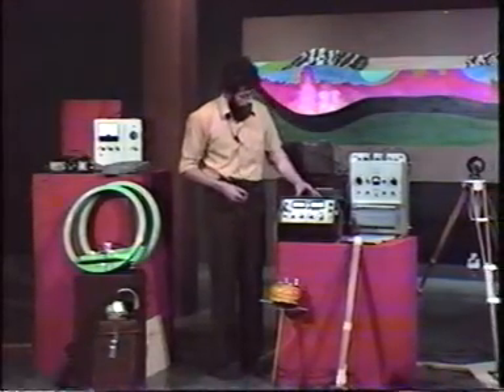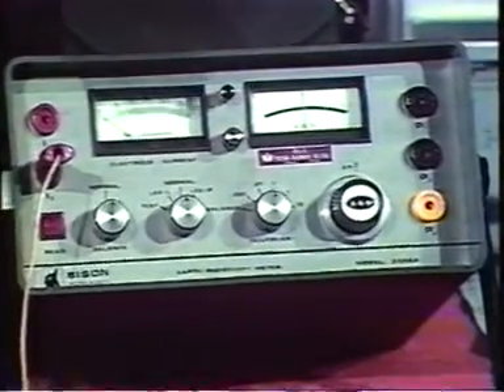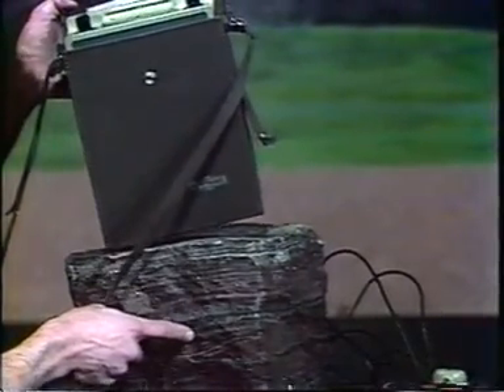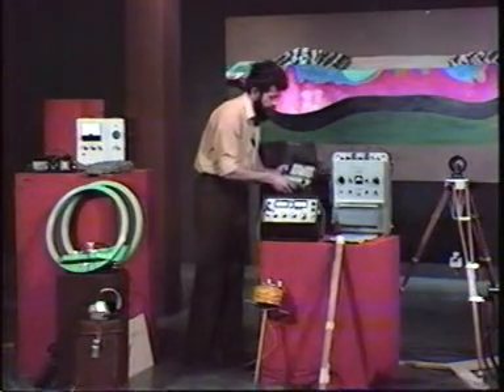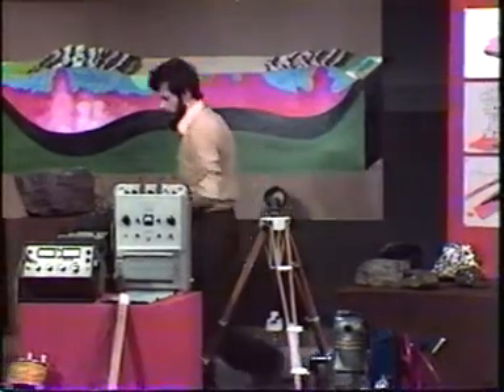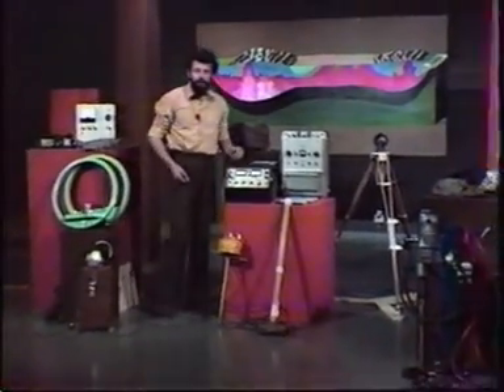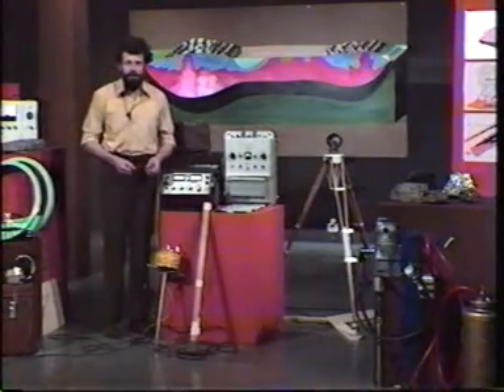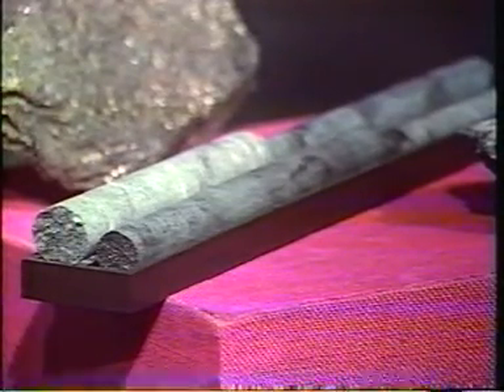Ore Deposits - Lesson 21 - Part 4 of 6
Host Dr. David Pearson
•Resistivity equipment
•Magnetometer
•Measuring tilt of magnetic field
•Seismograph
•Portable drills
•Downhole cameras